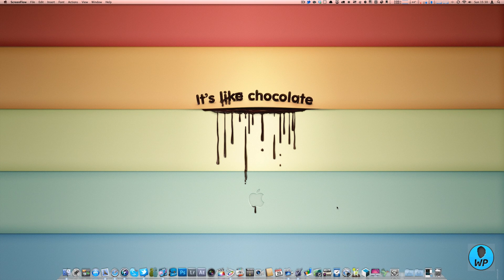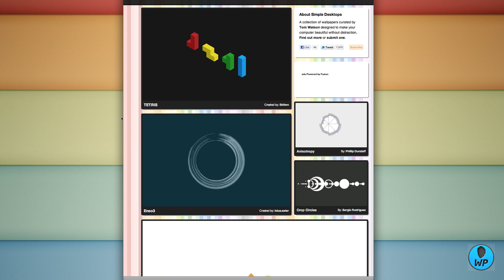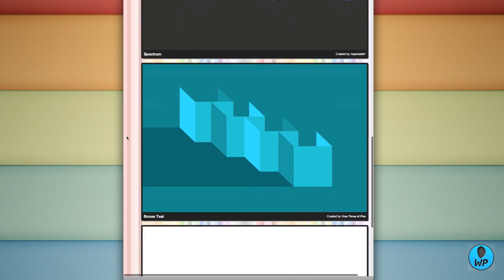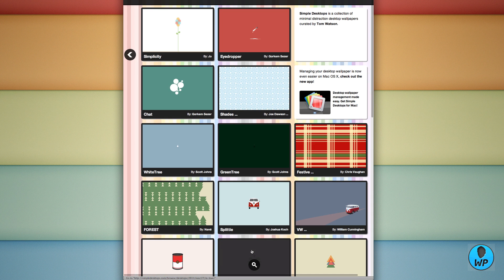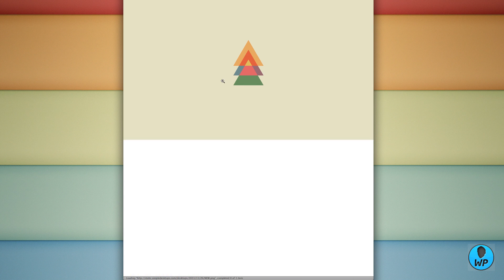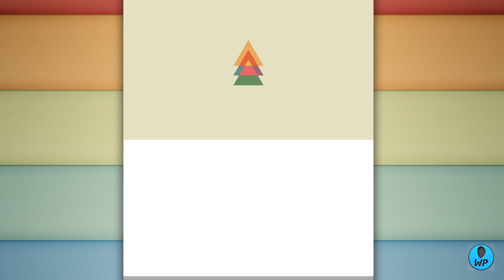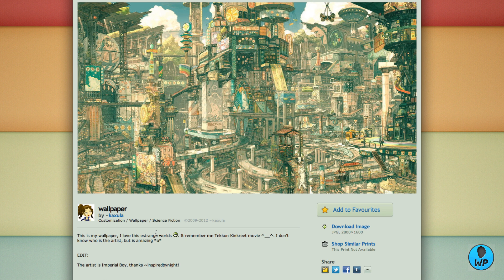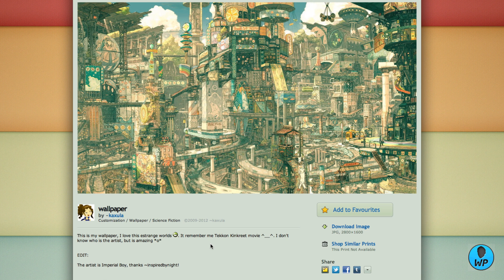my favourite wallpapers [ep.2]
here we are again people. My other favourite wallpapers. Please do check on my website for more of this. Have a good weekend. ENJOY...

please vist my website for the links that was showed in this video..